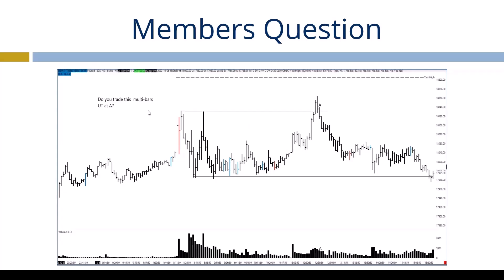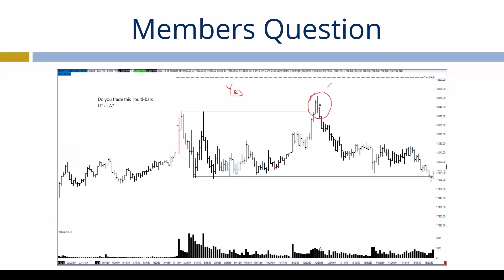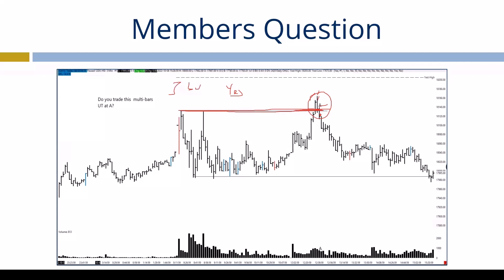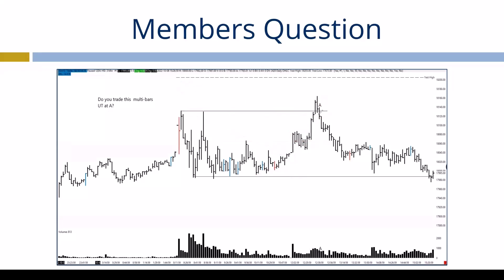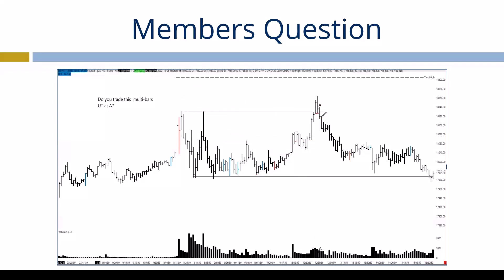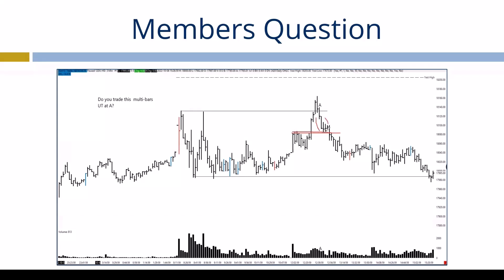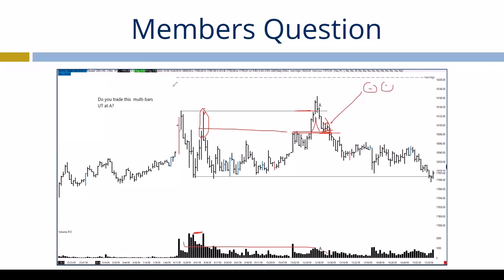Members' Question: Do You Trade This Three Bar Upthrust?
ACME Trades offers an educational platform, providing aspiring traders the skills to become consistent and profitable within the world's markets.

The ACME methodology provides the tools to trade the demand & supply imbalances found within the markets, integrating bar-by-bar analysis enables high odds setups

🌍 EHP is a collective group comprising international traders who unite to enhance their trading skills and knowledge. Hosted by Will of ACME Trades.

📅 We meet every Tuesday at 21:30 PM GMT for practice sessions. During these meetings, members have the opportunity to submit questions, share insights from both successful and failed trades, and collaboratively analyze the market.

🔍 A distinctive feature of our approach is the detailed examination of the market in a bar-by-bar format, which is further enriched by incorporating volume analysis.

📈 This methodical scrutiny allows traders to gain a deeper understanding of market dynamics, refine their strategies, and foster a supportive community environment where knowledge and experiences are freely exchanged.

At ACME Trades, we offer an educational and training platform, providing aspiring traders the skills to become consistent and profitable within the world's markets.

✍️ Signup to our FREE Newsletter via our homepage.

🚀 The ACME Beginners course serves as an ideal initiation into the Wyckoff Methodology. The student will gain additional knowledge on techniques such as bar-by-bar volume analysis, basic price action, and overall chart reading.